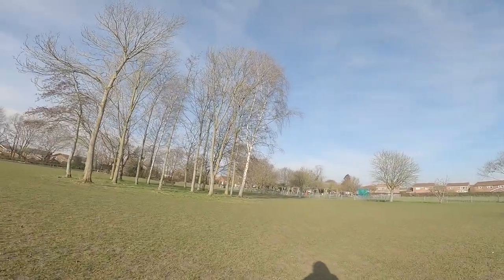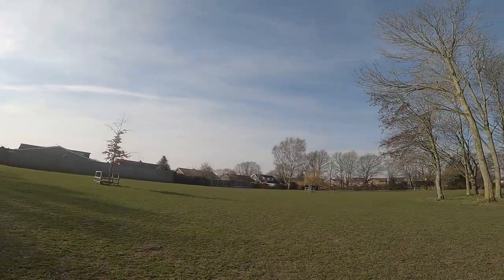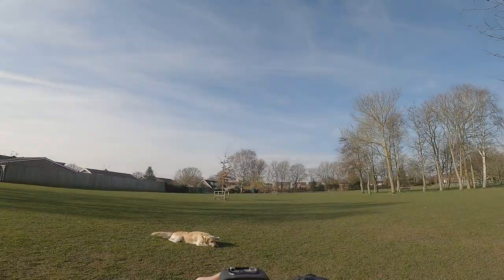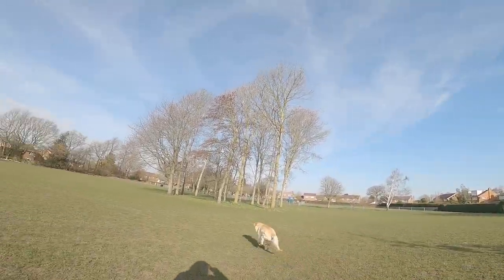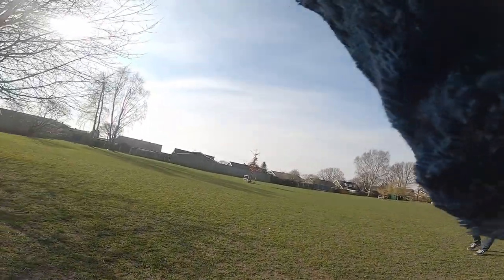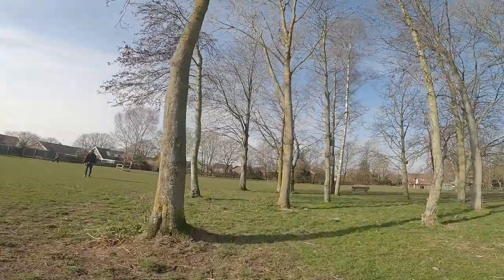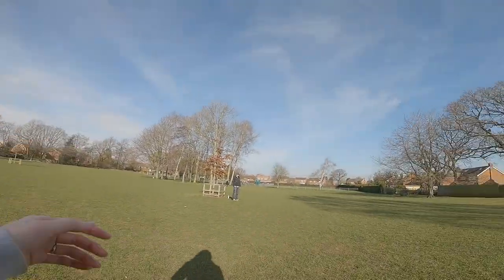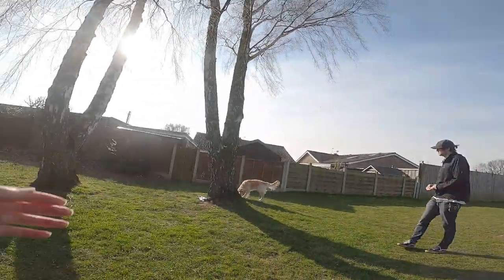Crazy Dog POV Photography || 24-105mm Lens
Watch me try and capture my crazy dog with my Canon EOSR and 24-105mm lens. The struggle is real!

Socials:
Instagram.com/viewfinderrs
Twitter.com/jessiesnapss

Jessie